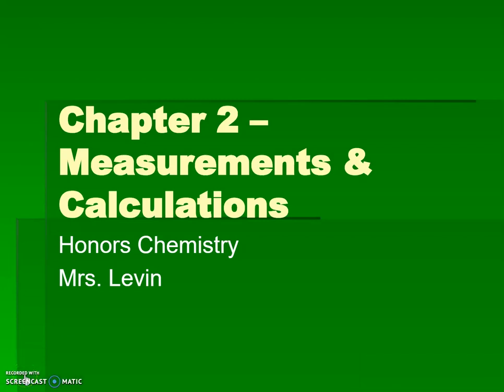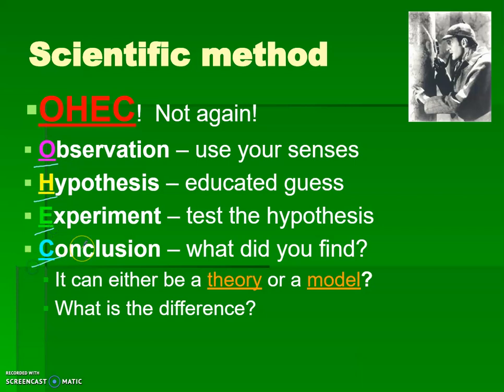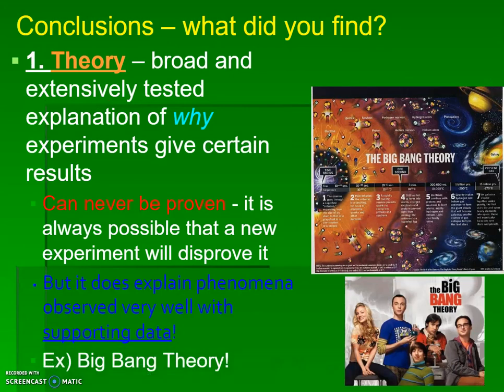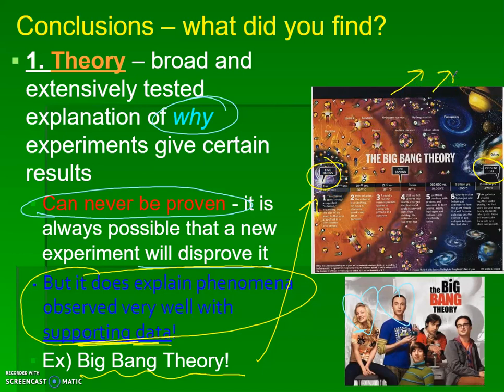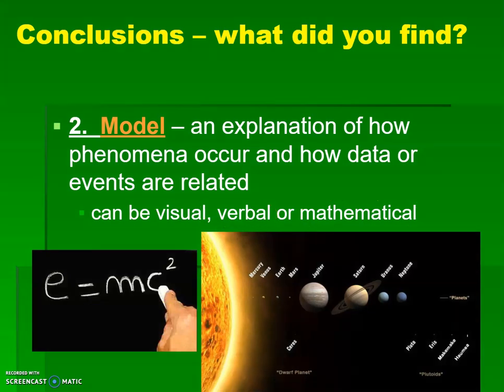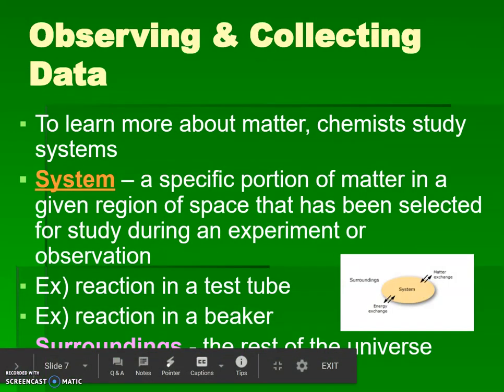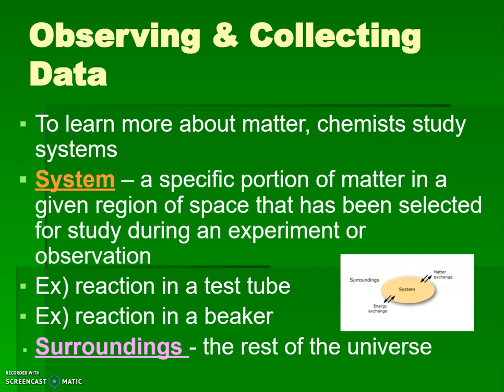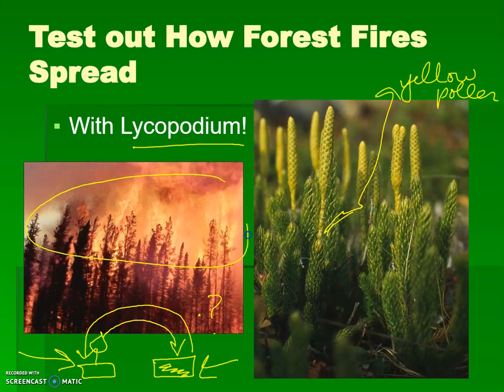3.01 H - Scientific Method, System & Surroundings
This video introduces Chapter 2 of the Honors Chemistry curriculum by reviewing the scientific method, scientific theories and models.  Models can be mathematical, visual, or verbal.  Then this video identifies the difference between systems being studied and the surroundings.